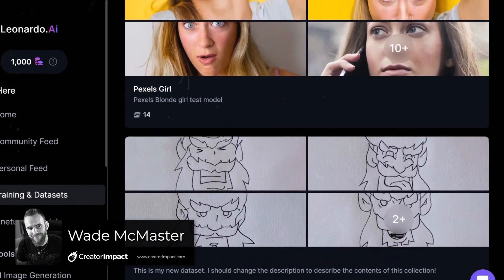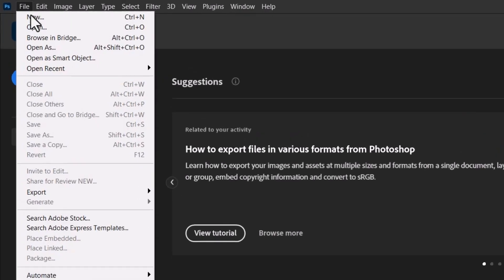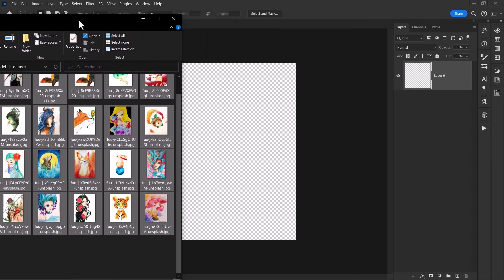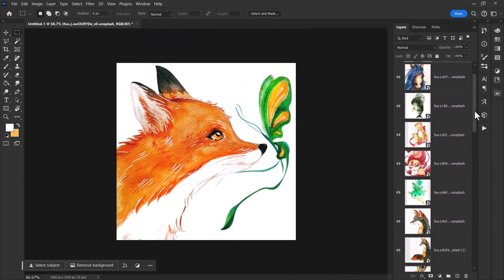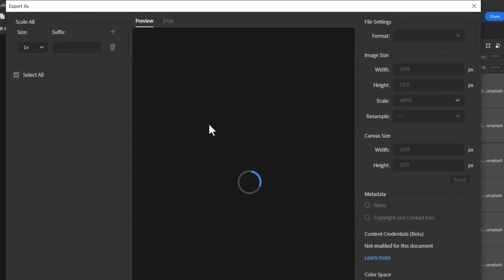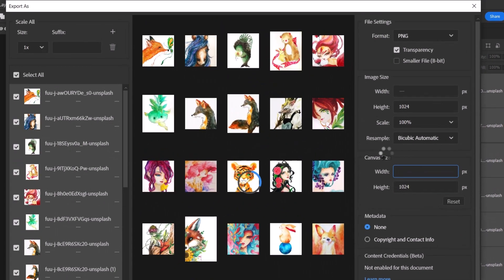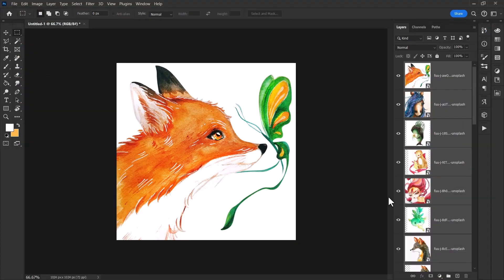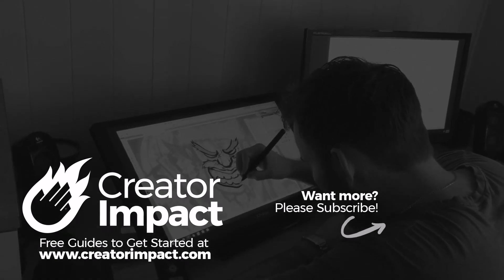How to crop multiple images at once in Photoshop (for training AI Art Models)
Learn how to crop multiple images at once in Photoshop, either for yourself or perfectly for training an AI Art model in Stable Diffusion, Alpaca ML, Leonardo AI or any toher Ai Art platform!

Over 1000 Midjourney styles you can try!